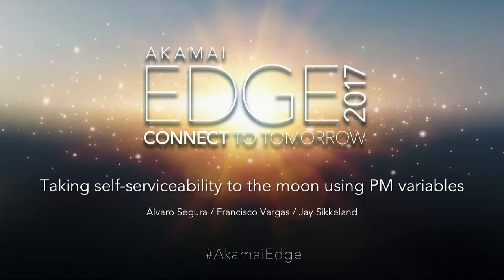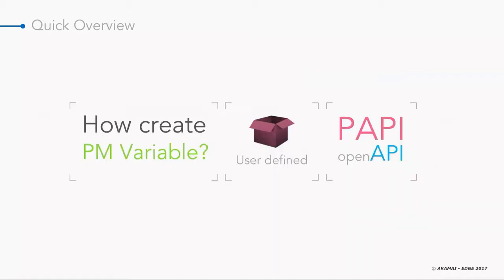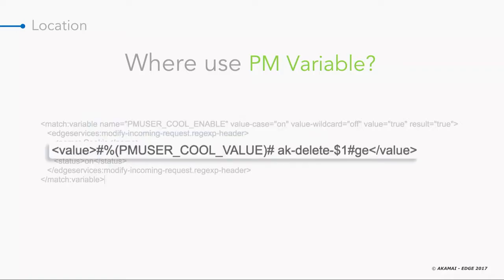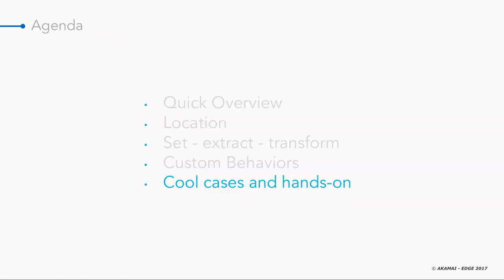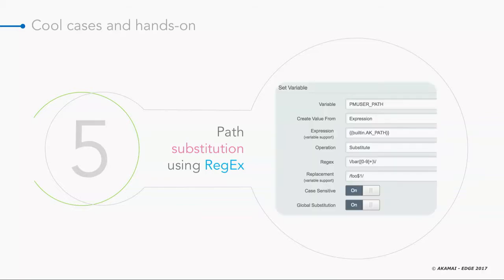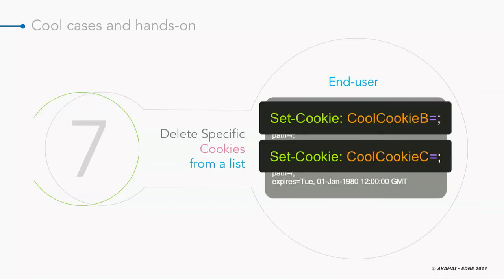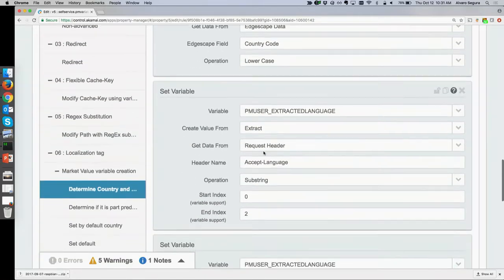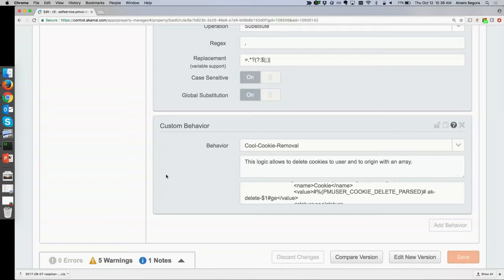Taking Self-Serviceability to the Moon Using PM Variables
Did you know that only 5.25% of Akamai’s Property Manager configurations are using PM variables? Are you really taking advantage of them? This session is your opportunity to leverage and increase your knowledge around PM variables -- and we'll focus on real use cases instead of just theoretical talk. Three main topics will be covered: leveraging self-serviceability by controlling advanced metadata through PM variables, reducing effort on configuration changes through the use of PM variables, and showing the often-overlooked uses of PM variables. After the session you’ll be able to decrease the amount of PS hours needed to execute some changes and gain more control over your PM configurations.